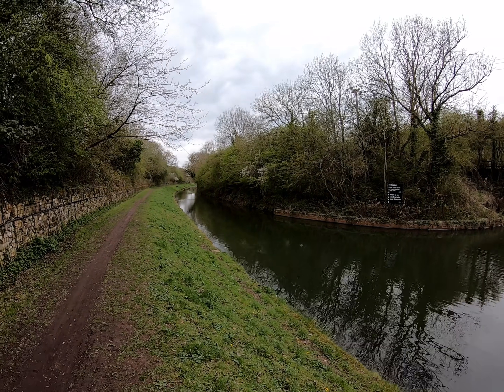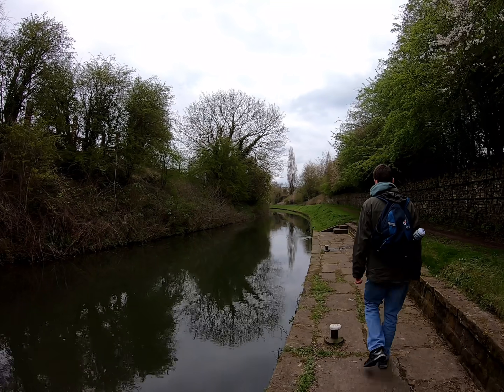The Chesterfield Canal Kiveton to Worksop Part 1 Towpath Walk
Join us as we discover what the Chesterfield Canal has in store with a walk along the towpath from Kiveton to Worksop.

This is an absolutely stunning location, i suggest anyone that can, goes to visit.

chesterfieldcanal canal walks Additional Music by Scott Buckley – released under CC-BY 4.0.